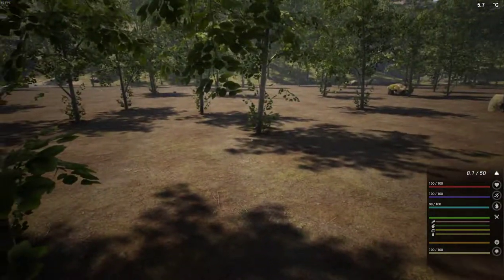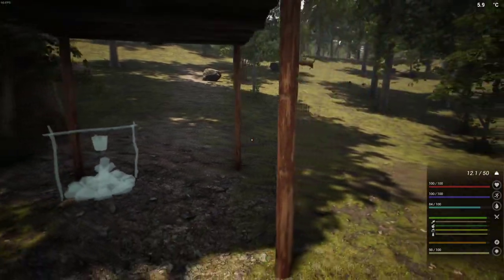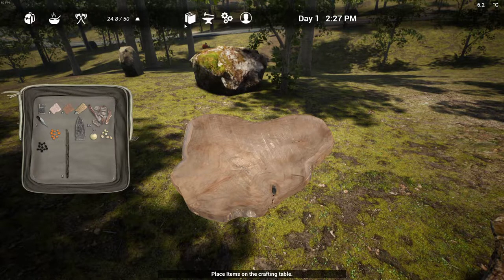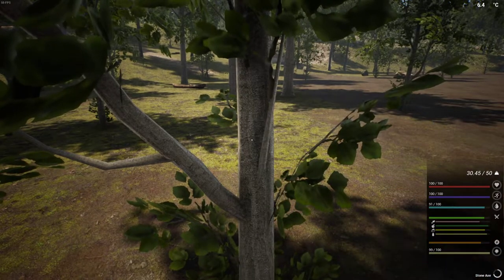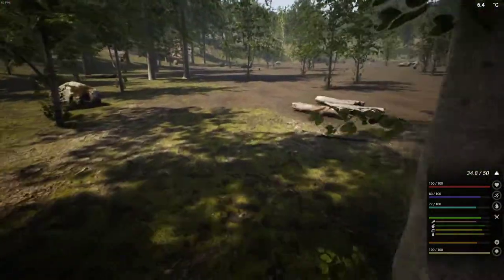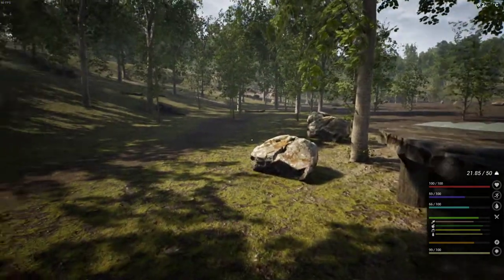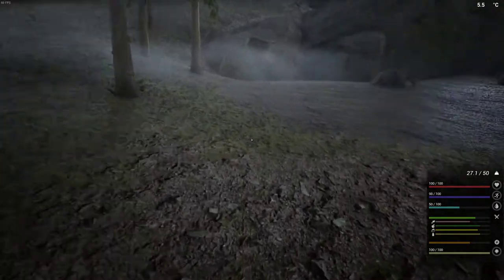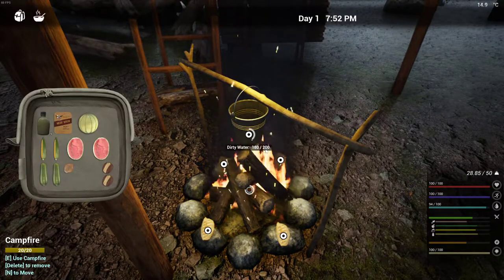The Infected V11.3 Starting A Save Part 2 Roman Villa Build Ep 1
Today On the Infected V11.3 We go through the Starting A Save Tutorial.   We'll make a Stone Axe and Pick Axe, build a Shelter, Campfire and Saw Bench as well as the Foundation for our First House !